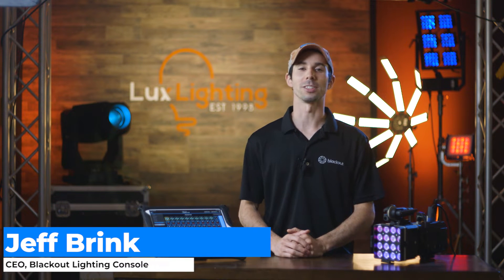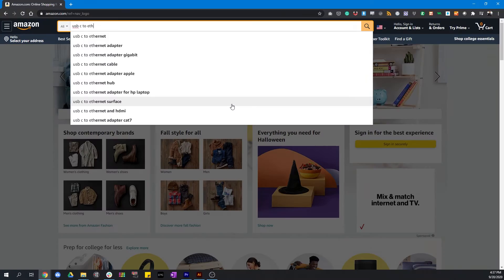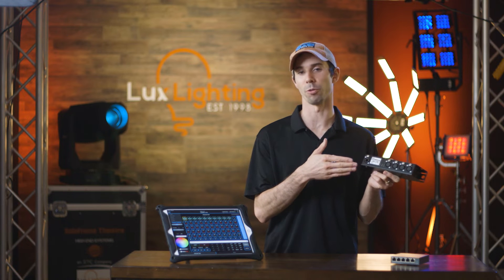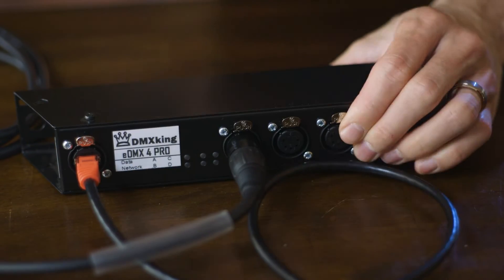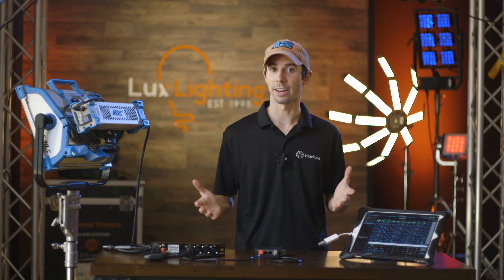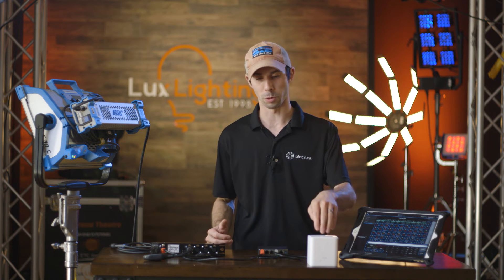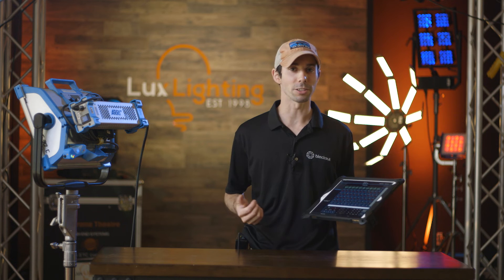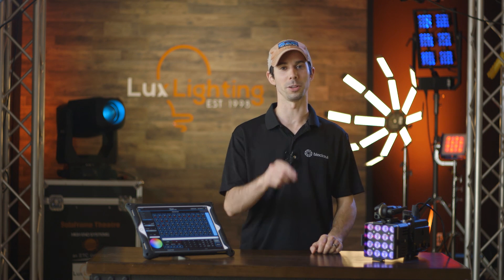Blackout Hardware Connection Guide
Wondering what all the options are to connect your lights to Blackout?  Look no further!

Table of Contents
0:13 - Methods of connecting
0:33 - Wired Connection Method
1:09 - Enttec ODE MK2 Example
1:19 - DMXKing eDMX4 Pro Example
1:32 - POE (Power Over Ethernet)
1:53 - Make sure your Art-Net offsets match!
2:33 - Wireless DMX
2:57 - Wireless Connection Method
3:54 - Ratpac AKS Introduction
4:34 - Bluetooth Connection Method

Gear used in the video
TP-Link POE Switch